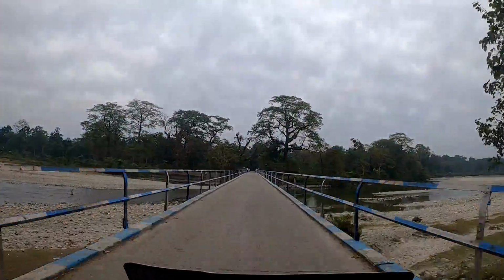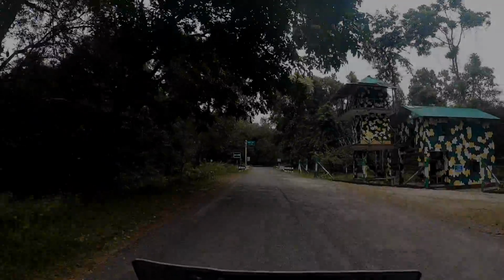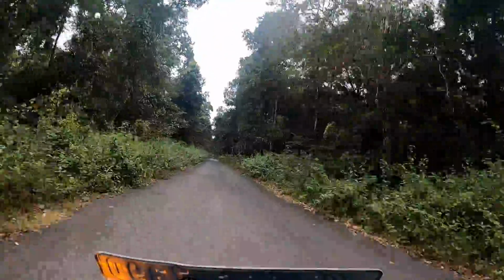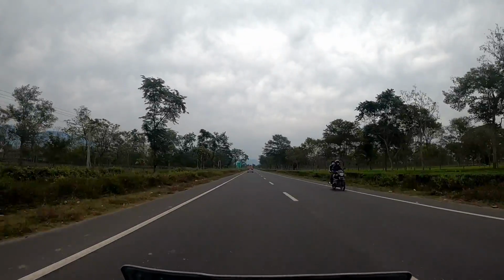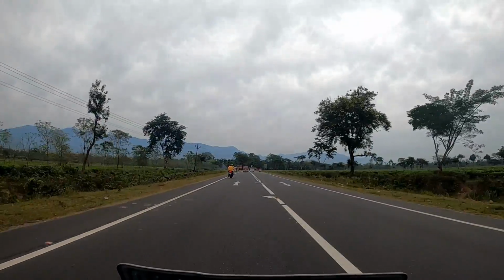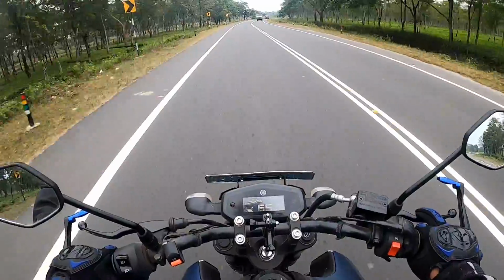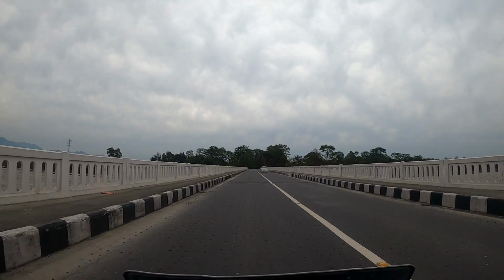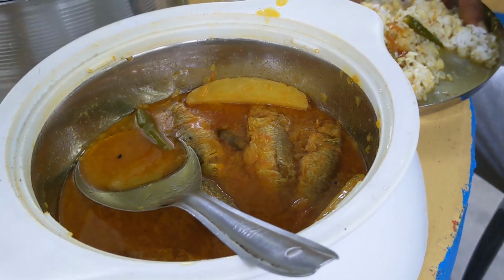English Vlog 6 | Kolkata to Dooars Bike Trip | Day 3 | Murti to Chilapata | Boroli Fish for Lunch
The third episode of the trip to Dooars on my Yamaha FZSv3 150cc bike is here!

We left Murti shortly after 9 AM and started riding towards Chilapata. After crossing the Chilapata Wildlife Sanctuary and the Jaldhaka river, we came upon the most beautiful road of the entire trip. The splendid highway was flanked by tea plantations on either side and blue himalayan mountains hugged the horizon. After a really enjoyable couple of hours, we reached our home stay at Mendabari, a village located on the eastern edge of the Chilapata forest. It was time for lunch, and we were pleasantly surprised with a preparation of fresh Boroli. This tasty fish in only found in the rivers of Dooars and definitely worth trying, if an opportunity presents itself. After the sumptuous lunch, we spent the rest of the day relaxing in the peaceful atmosphere of this quaint little village.

Blue Homestay Booking: Total Travellers

URL: InShot